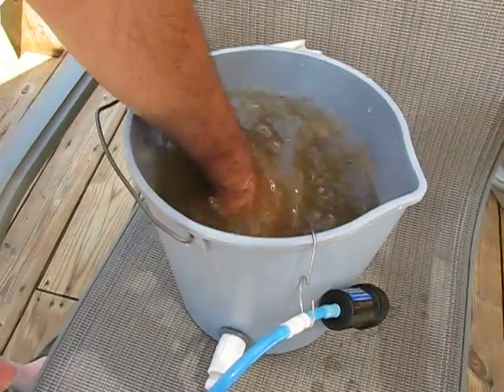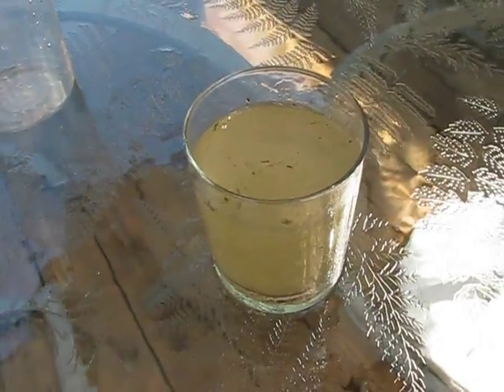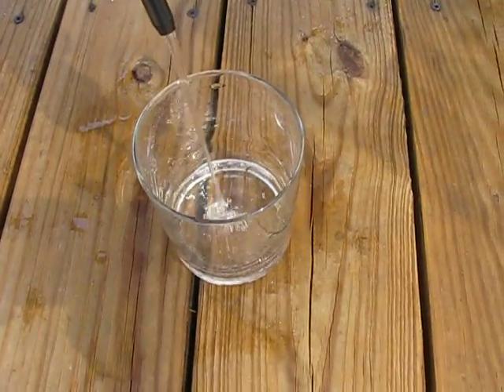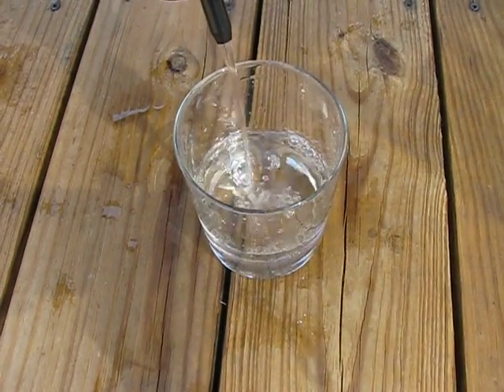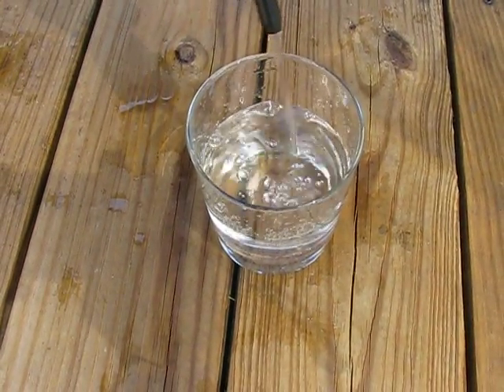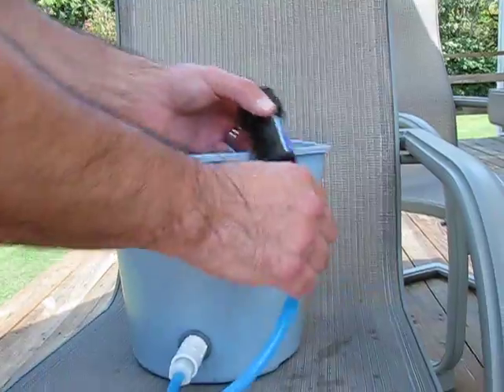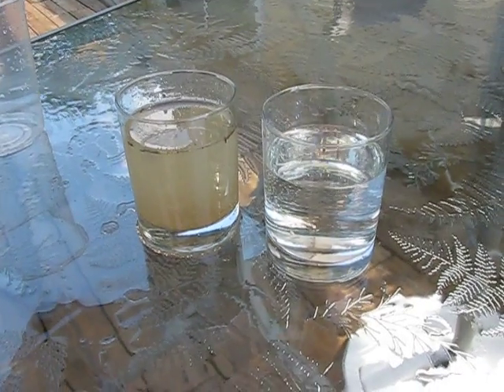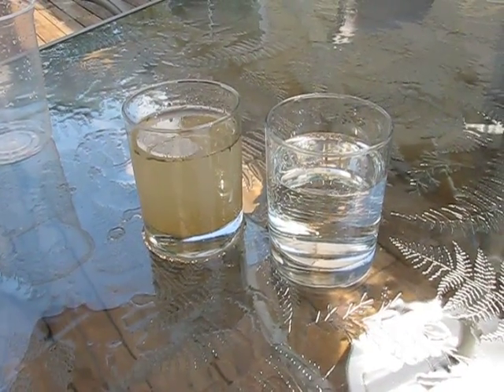The Sawyer Safe Water Filter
Demonstrating the Sawyer safe water filter.